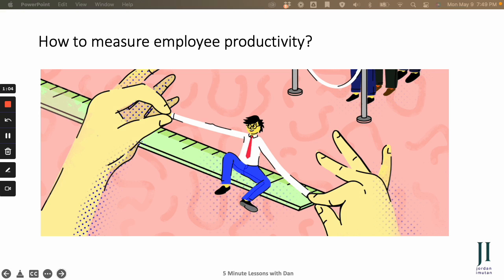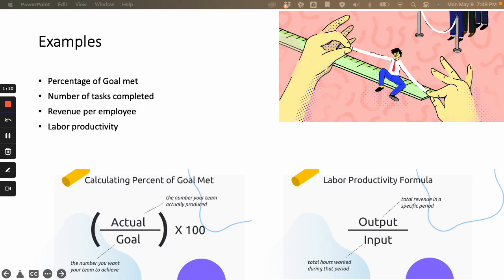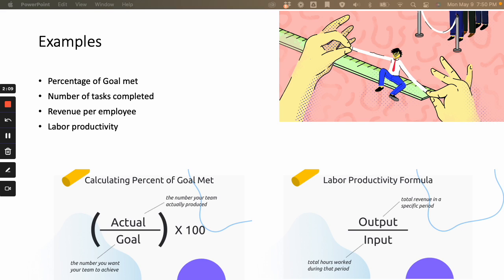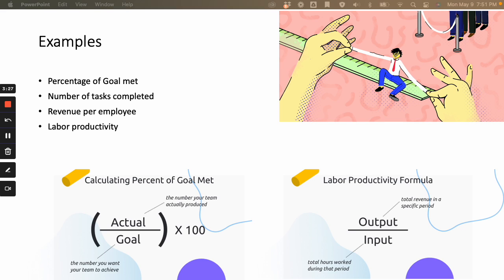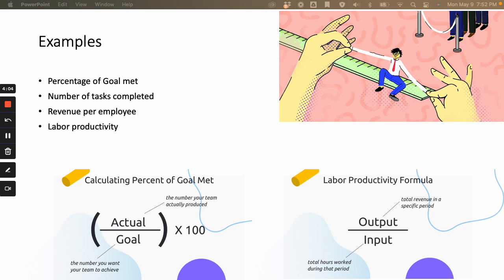How to measure productivity